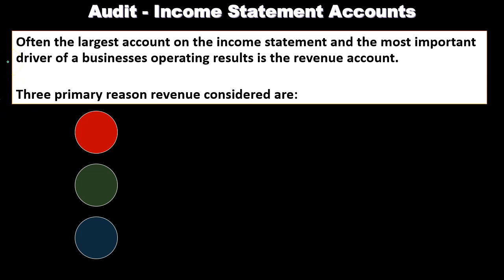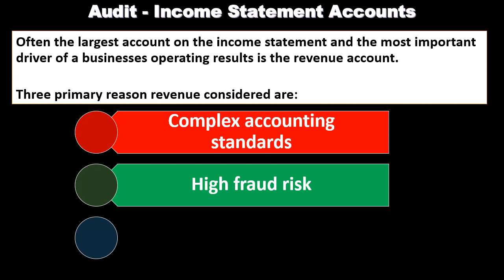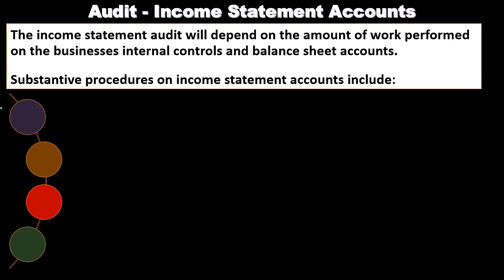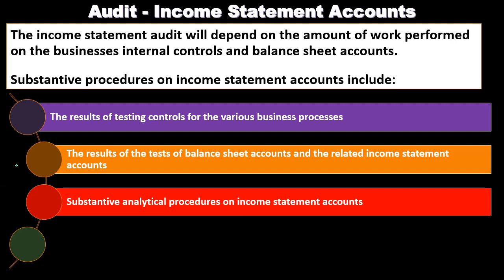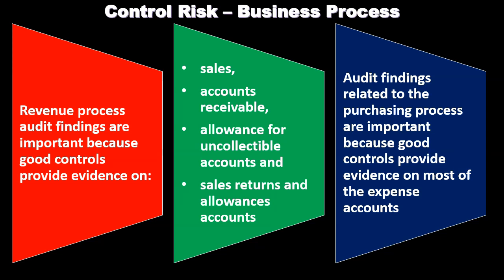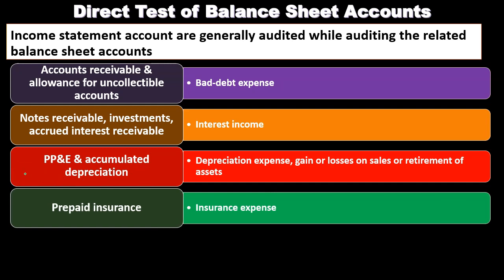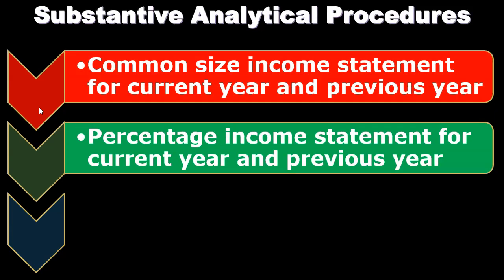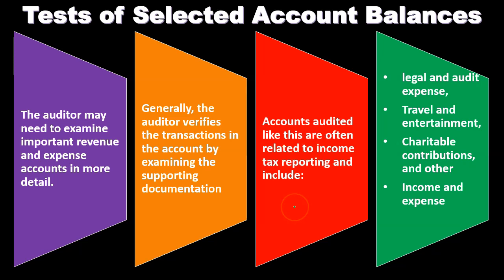Audit Income Statement Accounts